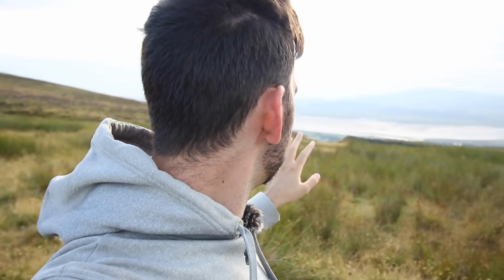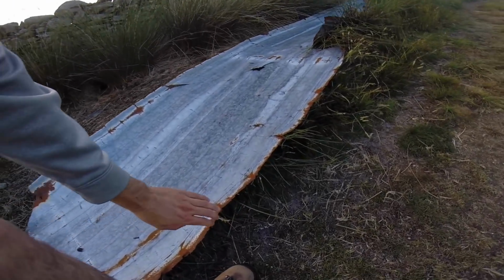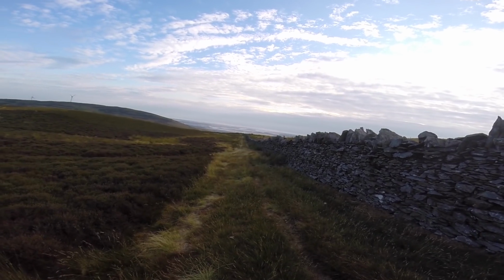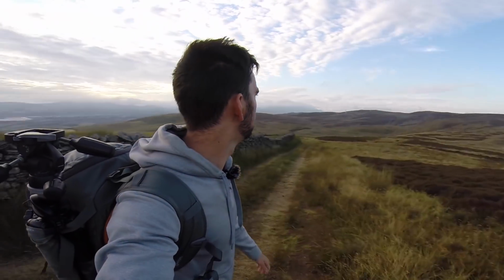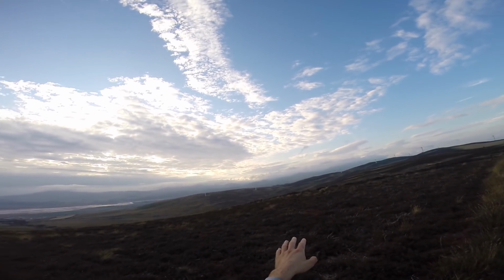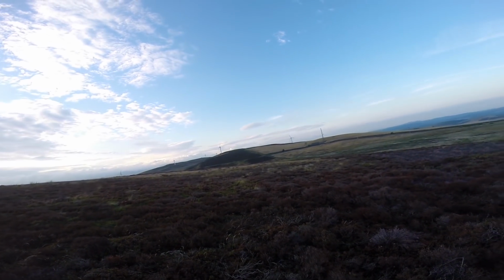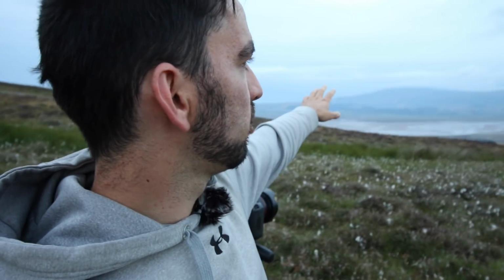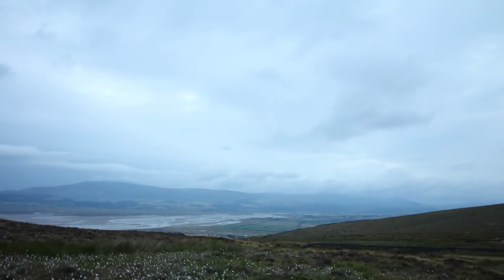Scouting Out Local Locations For Landscape Photography | Kirkby Moor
I've been trying to photograph more local scenes recently so I headed up to Kirkby moor to go on a scouting trip, looking for compositions that would work for the sunset that evening or for different days.

The light wasn't on my side this day, but the location has some potential